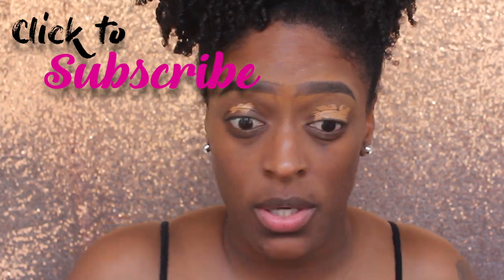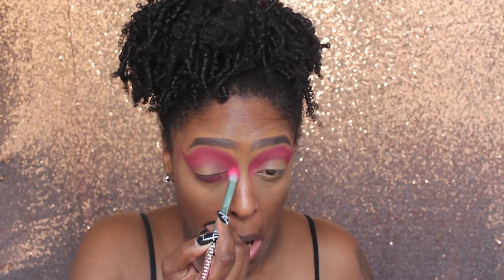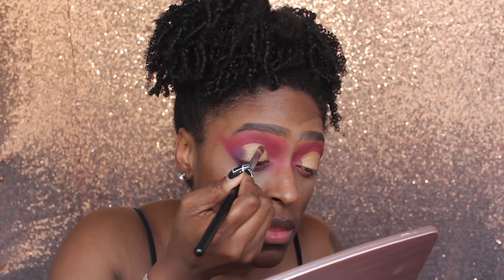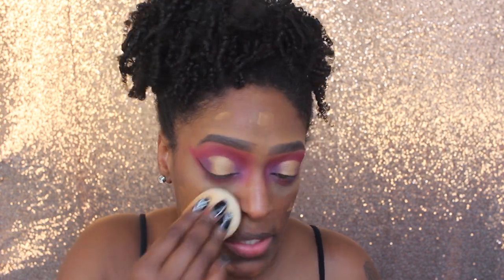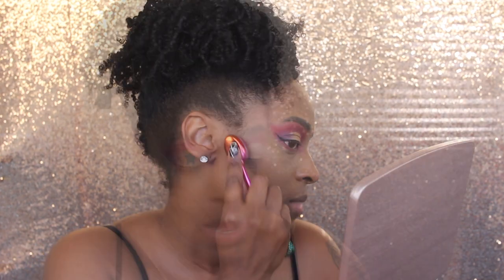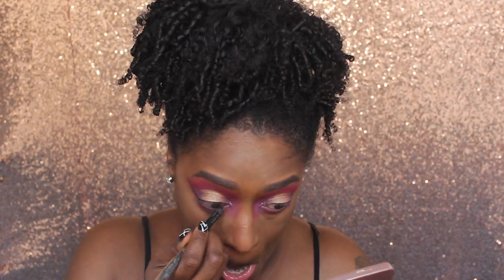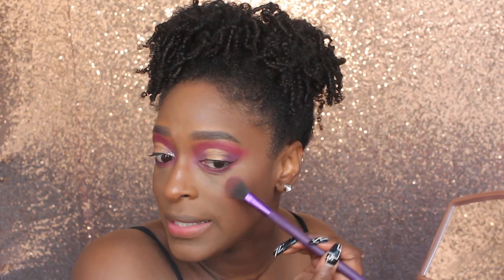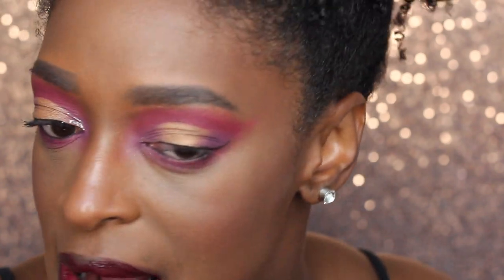Fumi X Juvia's The Queen Palette - Full Face Using Juvia's Place (Gabon 300) l TotalDivaRea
►NEW TO YOUTUBE & NEED HELP MANAGING YOUR CHANNEL?

►Products Mentioned:
Juvia's Place I Am Magic Concealer in Shade 11
Juvia's Place Setting Powder in Kalahari
Juvia's Place Highlighter Royalty 2
DDF Pore Minimizer Serum
NYX Hyda Touch Primer
Juvia's Place I Am Magic Foundation in Gabon
Juvia's Place I am Magic Concealer in 11, 13 & 4
Urban Decay Glitter Liner in Urban Cowboy
Urban Decay 24/7 Glide-On Lip Pencil in Perversion
MILK Makeup Ubame Mascara
Juvia's Place Setting Powder in Namib
Black Radiance Cotour Palette in Medium Deep
NYX Lip Pencil in Espresso

►Periscope: TotalDivaRea

TotalDivaRea
Attn: Reanell

YouTube Library